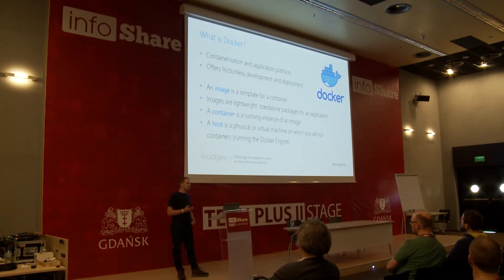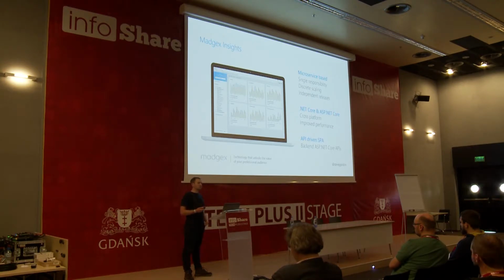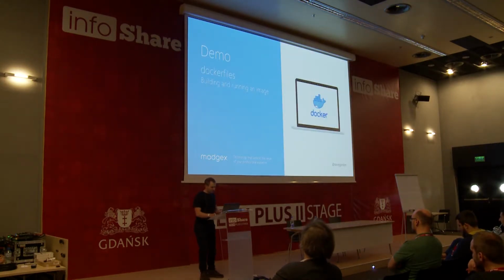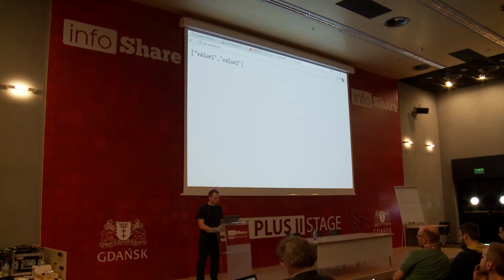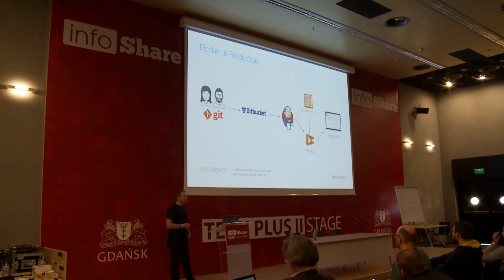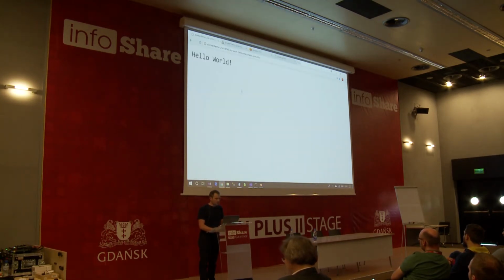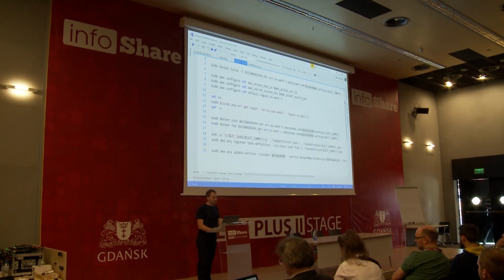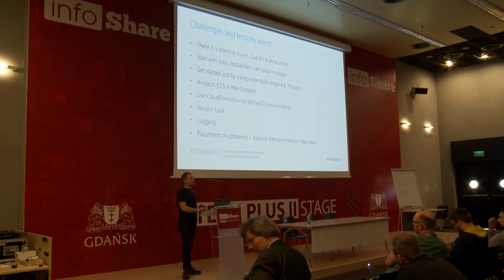Infoshare 2018: Steve Gordon (Madgex) - Docker for .NET Developers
Is Docker forever on your list of things to explore? There's no better time than now…

In this talk Steve will introduce you to Docker, an application packaging and containerisation technology that opens new possibilities for development and deployment of your ASP.NET Core and .NET Core applications. Steve will share with you the Docker journey that his team are on, exploring their motivations for using Docker, the benefits they've achieved and the workflows they have developed.

We’ll learn about the core terminology and concepts that .NET developers need to understand in order to begin working with Docker. Steve will share demos which show how easy it is to start leveraging Docker in your own ASP.NET Core projects. Finally, we’ll look at a complete CI-CD pipeline using Docker and Jenkins. Steve will explore the AWS Elastic Container Services (ECS) architecture Madgex have built to enable rapid, continuous delivery of their microservices.

You’ll leave this talk with the knowledge you need to get started using Docker in your .NET Core projects and excited about the value that Docker can add to your workflows and deployments.

The speech was given on 23rd May 2018 at Tech Plus II Stage during infoShare 2018.